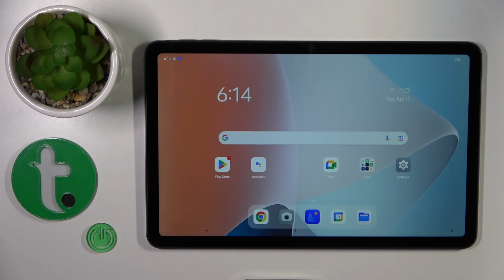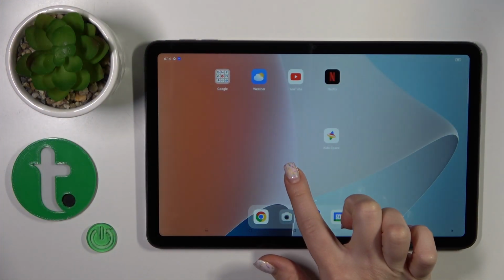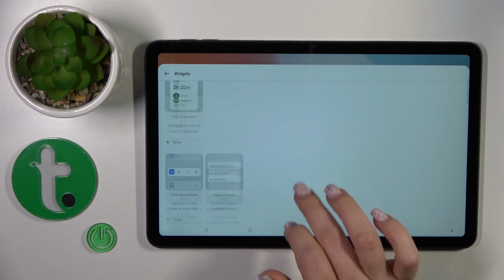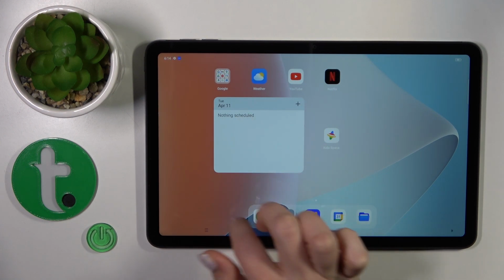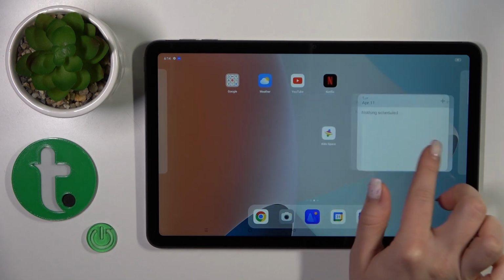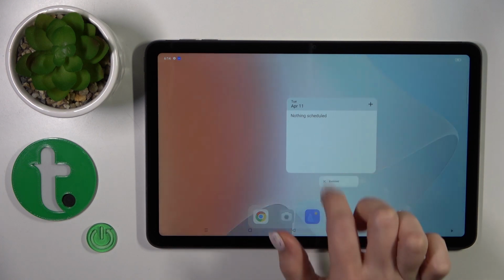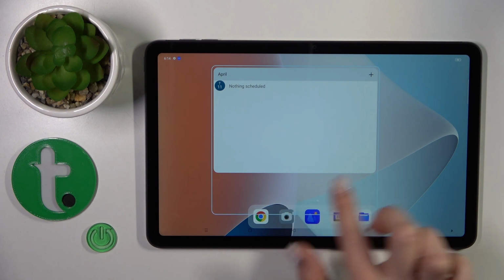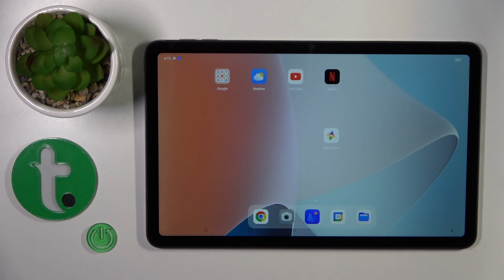How to Add Home Screen Widgets on OPPO Pad Air – Remove Home Screen Widgets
Hey Everyone! If you want to add widgets, otherwise they can be identified as quick access to applications or functions from the home screen of your OPPO Pad Air, but you don’t know how to do it correctly, then don’t worry, after watching our video tutorial you will be able to add and remove widgets yourself on the home screen of your OPPO Pad Air. So, open our video tutorial and follow the steps of our Expert to add or customize widgets on the home screen of your OPPO Pad Air. For more useful tutorials on how to get the most out of your OPPO Pad Air, check out our HardReset.info YT channel.

How to Customize OPPO Pad Air Home Screen by Adding Widgets?
How to Use Widget on OPPO Pad Air Home Screen?
How to Delete Widgets form OPPO Pad Air Home Screen?